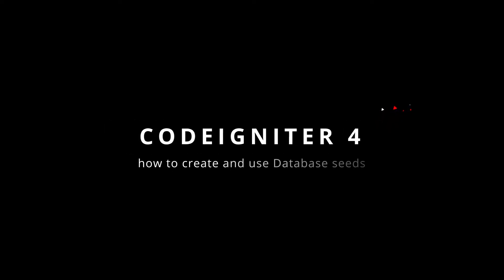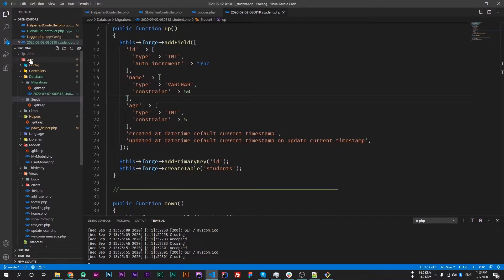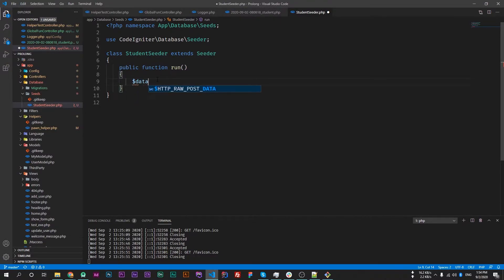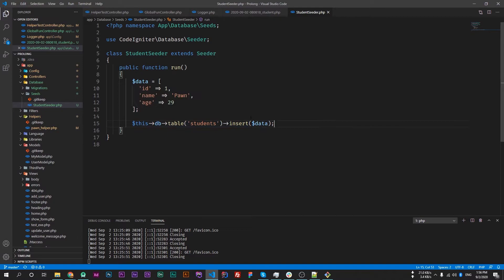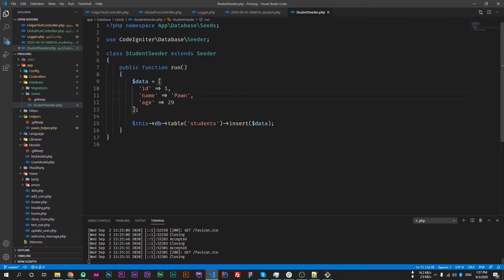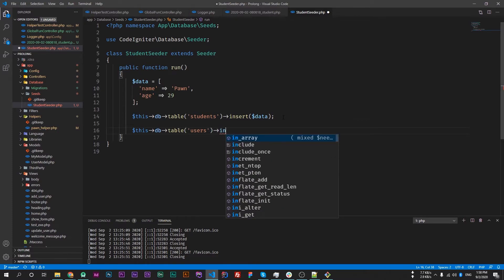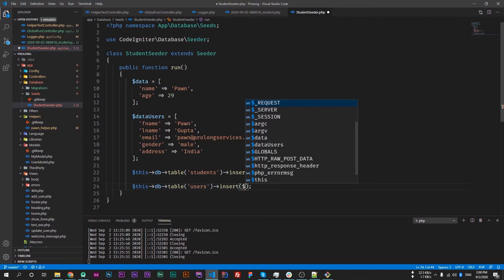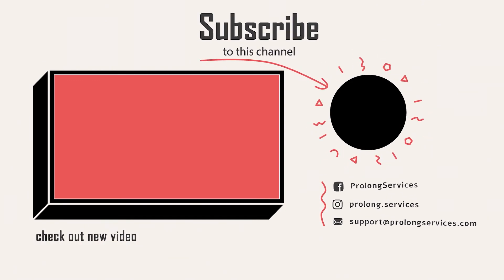Easily insert dummy data into mysql database Codeigniter 4 | Database Seeding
In this video i have discussed about database seeding in codeigniter 4. You can easily insert pre configured data into database without opening phpmyadmin.

Hello friends, I m Pawneshwer Gupta, FullStackDeveloper. And recently I noticed that many developers are shifting from codeigniter 3 to codeigniter 4. So I decided to make video series on codeigniter 4 so I can help you all.

About ProlongServices, initially I built this website to do the paid task (like SoftwareDevelopment, WebDevelopment, etc.), but after that, I started to teach other users, so I can help them grow. And I will make videos on other topics as well.